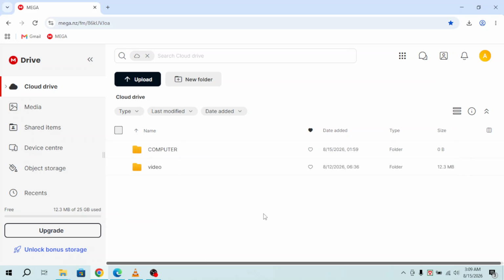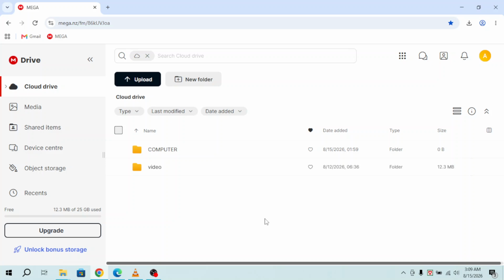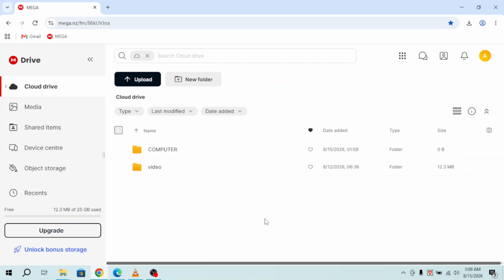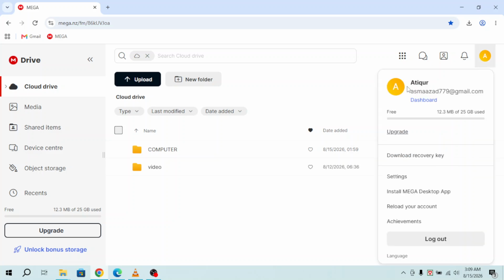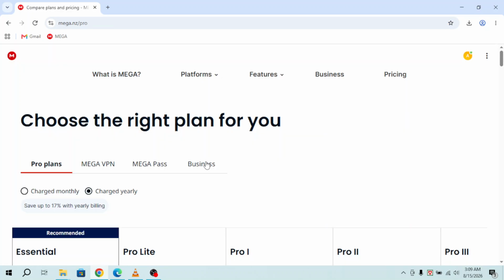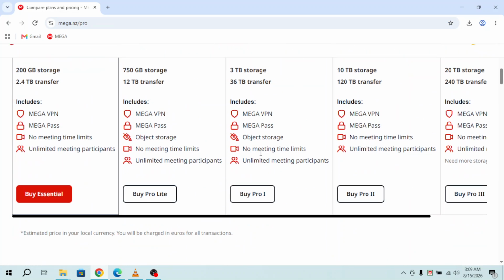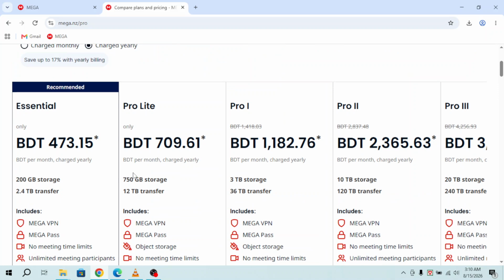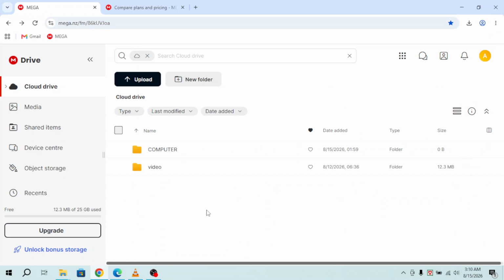How to Fix MEGA Download Limit Full Guide 2026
How to Fix MEGA Download Limit in 2026? Learn what to do when MEGA shows a transfer or download quota limit and your download cannot continue. In this complete MEGA troubleshooting tutorial, you'll discover how MEGA transfer quotas work, how to check your account's available transfer allowance, how to wait for the quota to reset, and how to manage downloads more efficiently within MEGA's supported limits. You'll also learn why download limits can vary by account type, transfer conditions, and current MEGA policies. Perfect for beginners, students, professionals, and anyone experiencing MEGA download or transfer limit messages.